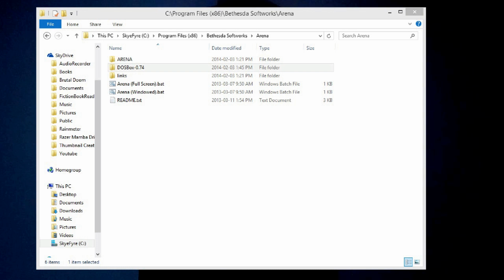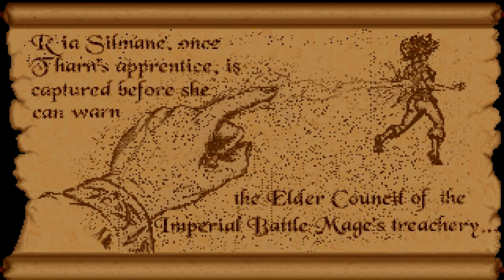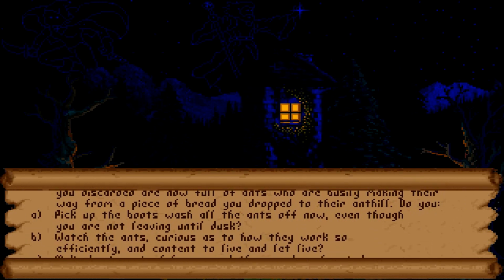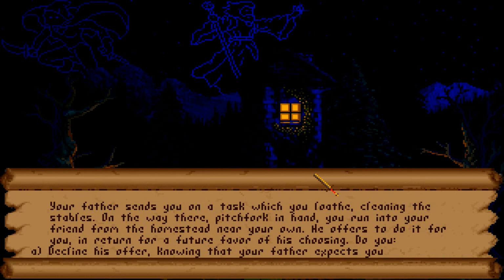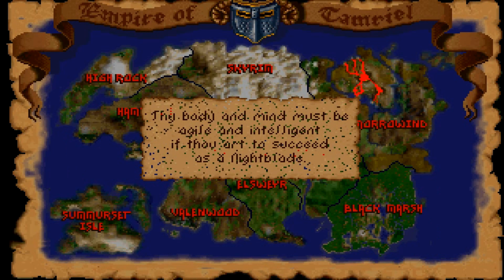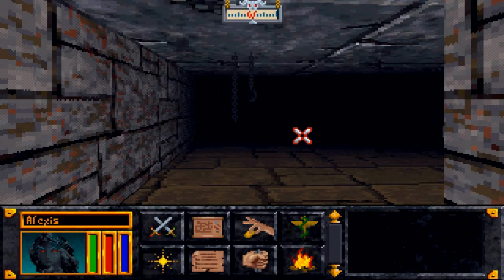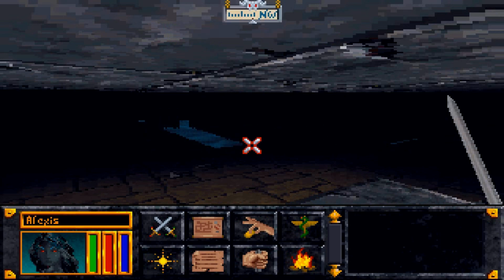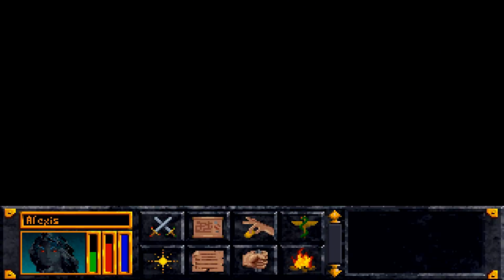The Elder Scrolls: Arena [Part 1]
In this video I show people how to get Arena (as provided in the TES Anthology) running properly on their systems, create a character, and escape from the beginning dungeon of the game.